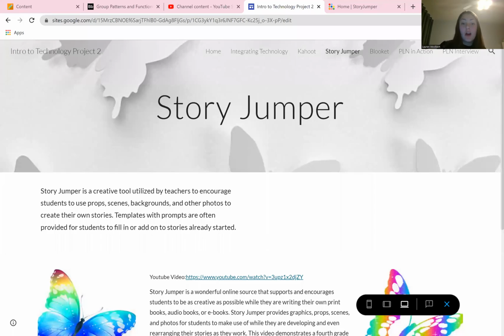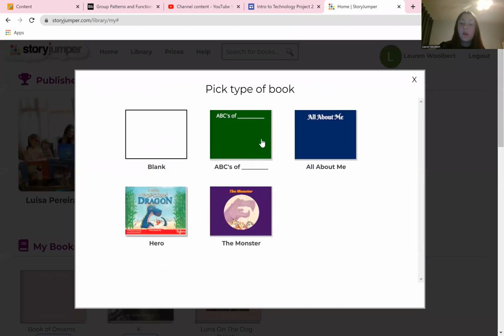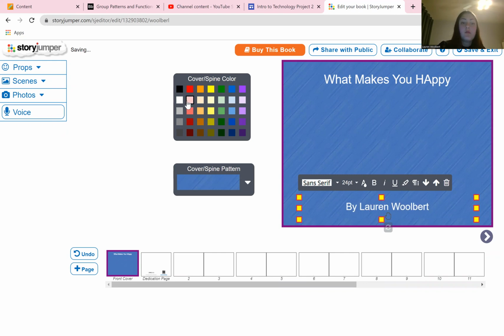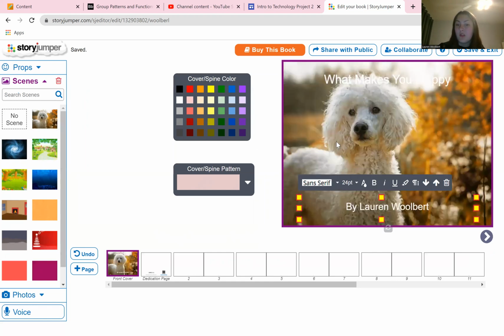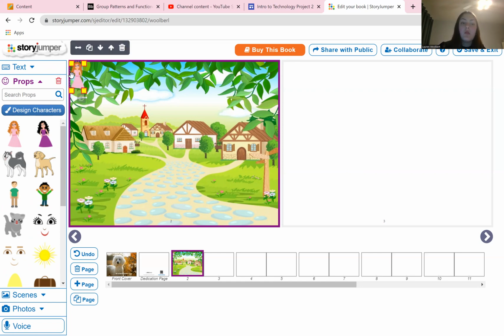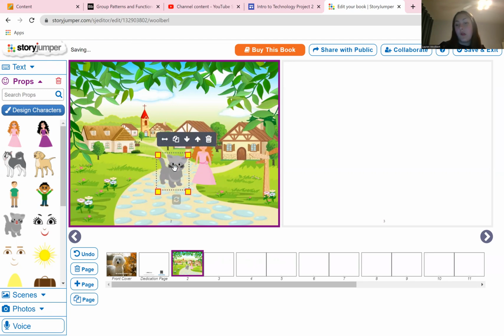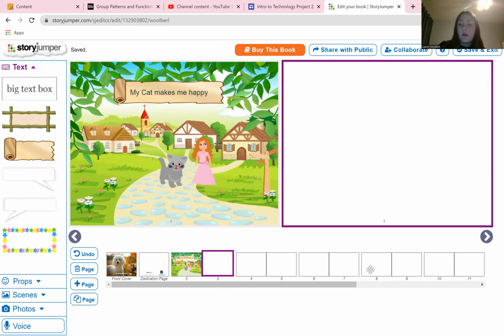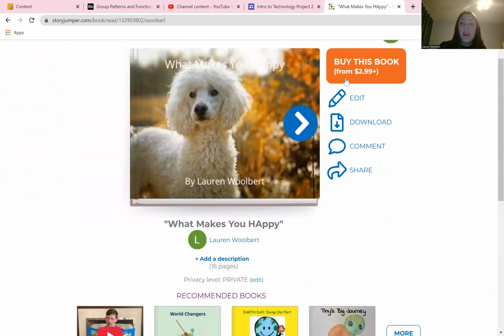Story Jumper video for final project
Video describing how to use Story Jumper